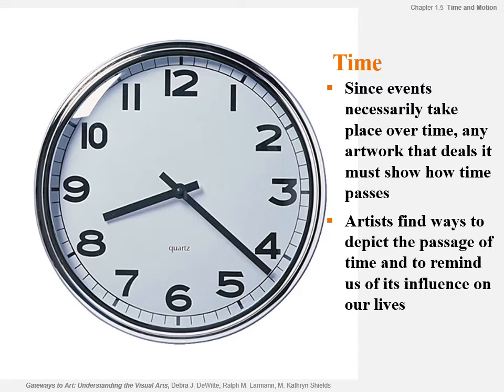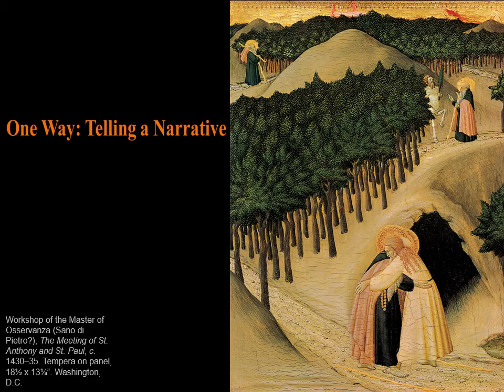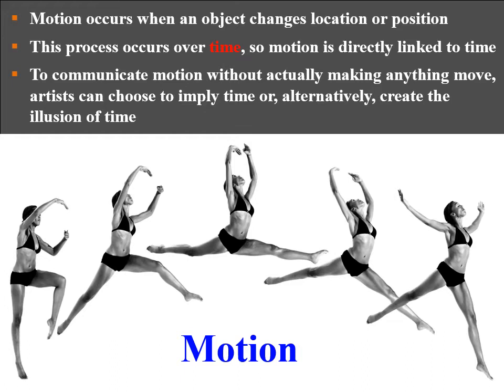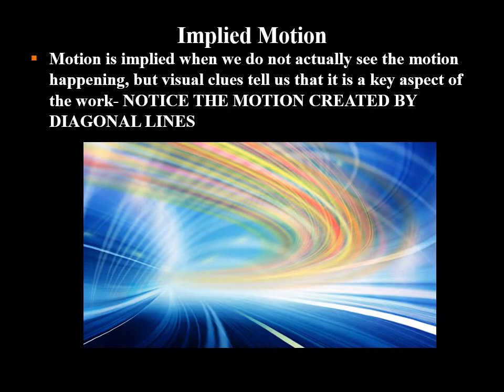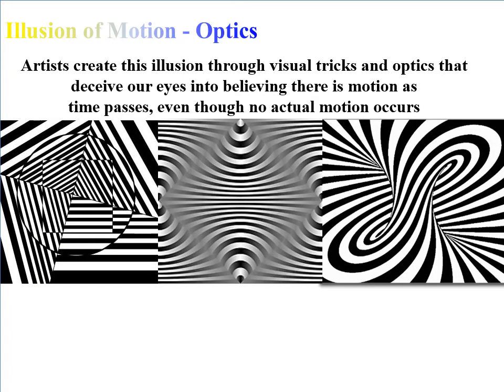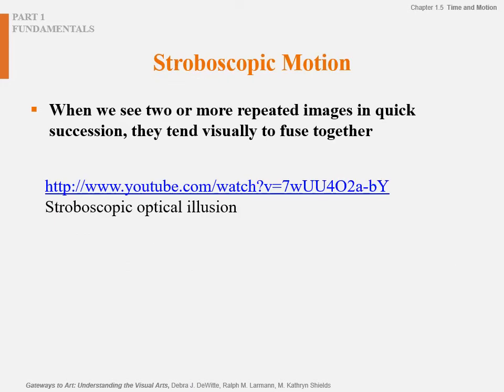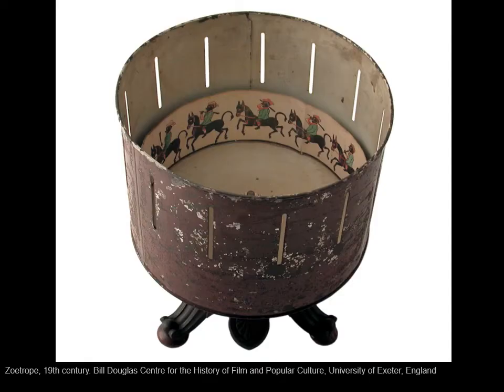Time and Motion or Movement